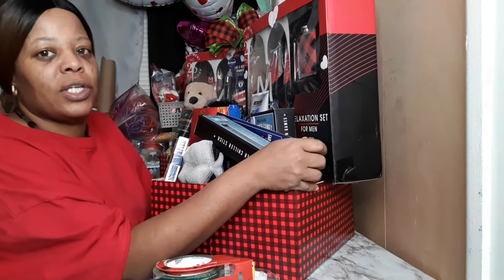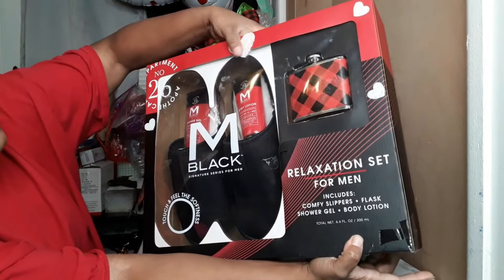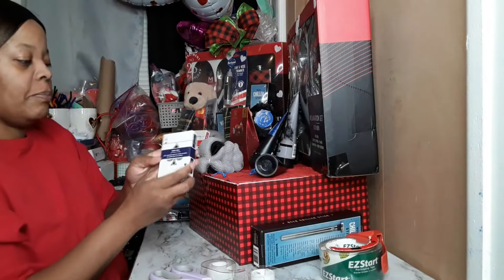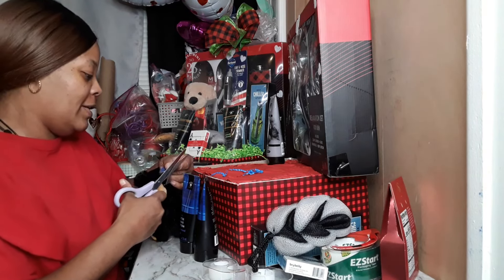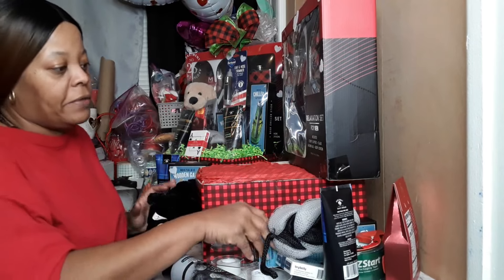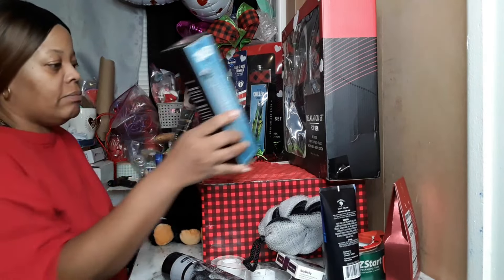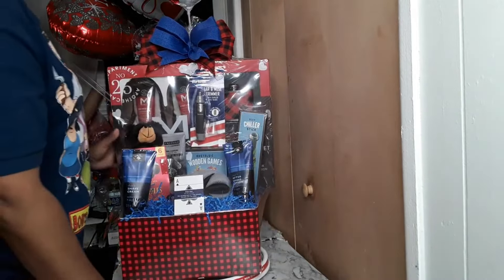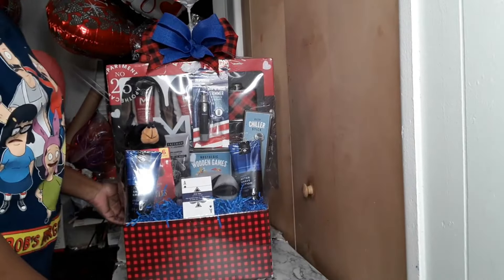LARGE VALENTINES GIFT IDEA FOR MEN USING A BURLINGTON GIFTBOX SET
Please help a sista out & join me on Temu. I thank u in advance.

Don’t trust links? Download Temu! Then Search the code below in Temu APP
 ord83301

   GET ACCESS TO 1000'S OF AMAZING FONTS, GRAPHIC DESIGNS, EMBRODERY DESIGNS, FONT BUNDLES, 3D POP UP CRAFT DESIGNS, & SO MUCH MORE?  LITERALLY A CRAFTERS PARADISE